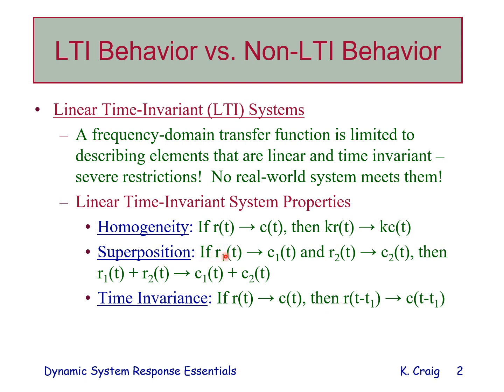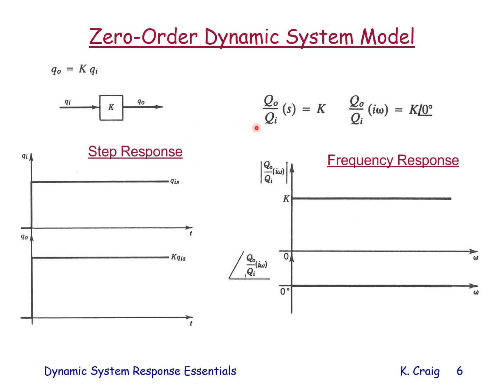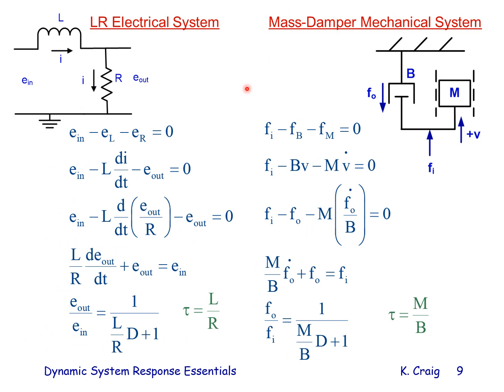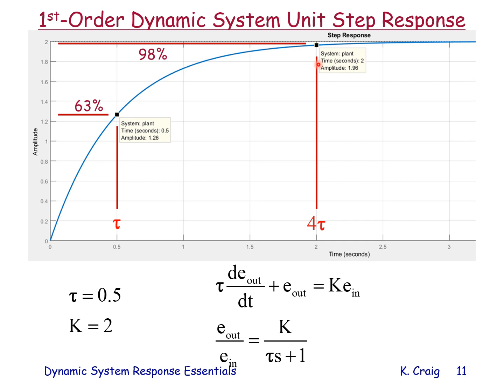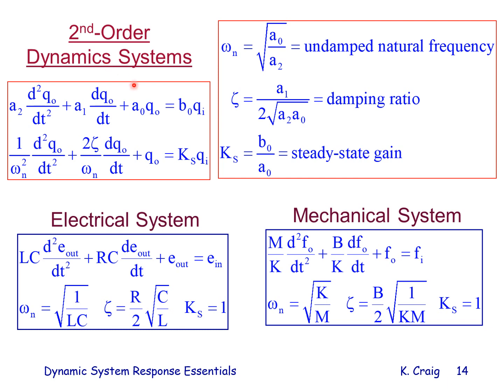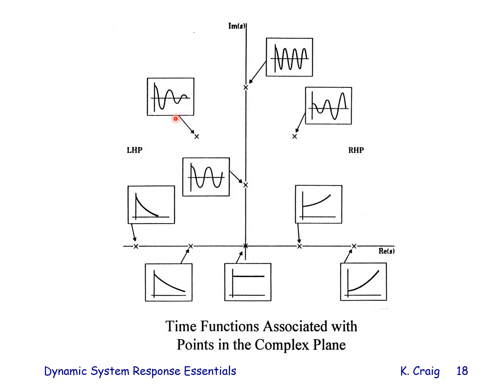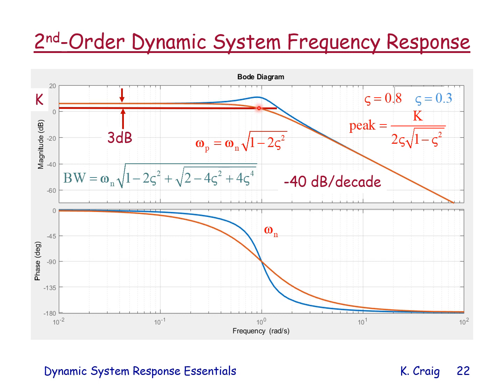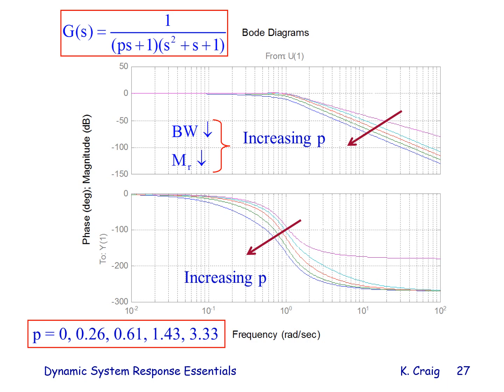Dynamic System Response Essentials Video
Knowledge of the Step Response and Frequency Response of 1st- and 2nd-Order Dynamic Systems is Essential for a Mechatronics Engineer.